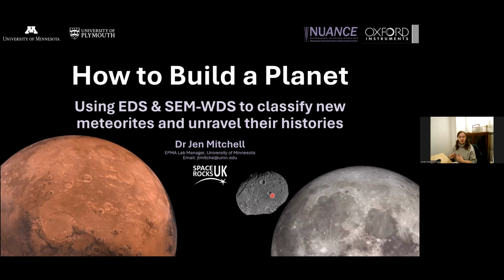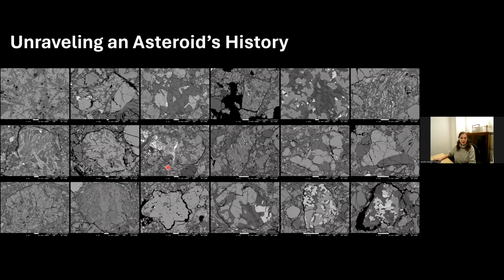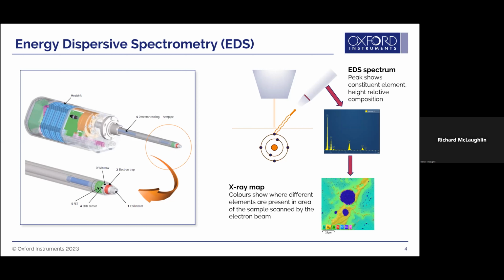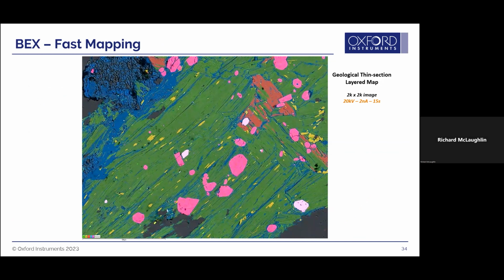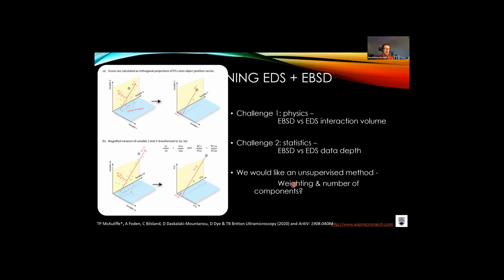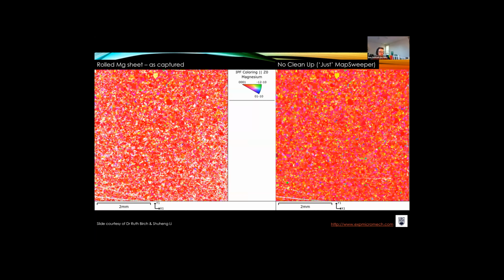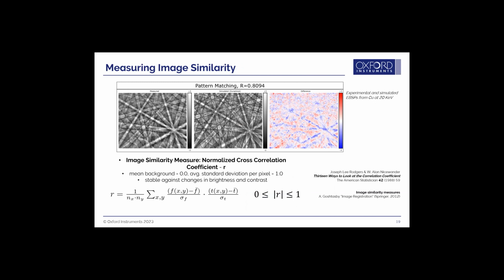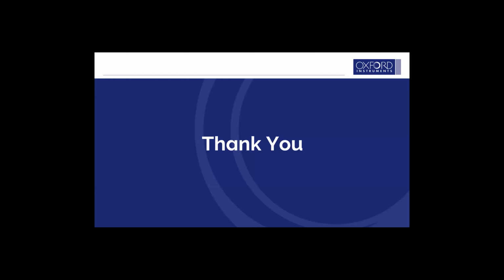Elemental and Structural Analysis in the SEM with EDS, WDS, and EBSD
This workshop includes two mornings of special guest speakers and Oxford applications specialist talks on Zoom. The talks will focus on applications of, and recent advances in SEM-based chemical analysis using EDS and WDS, as well as crystallography analysis using EBSD, and TKD.

00:00:00  INTRO - Day 1
00:01:05  Dr.  Jennifer Mitchell, "How to build a planet: using EDS and SEM-WDS to classify new meteorites and unravel their histories"
00:44:13  Q & A - Dr. Jennifer Mitchell
00:55:54  Richard McLaughlin - Oxford, "Unique Detectors for High-resolution EDS and Real-Time Elemental Imaging"
01:37:11  Q & A - Richard McLaughlin
01:41:09  INTRO - Day 2
01:41:44  Dr. Ben Britton , "Advancing EBSD and TKD – new algorithms, more dimensions, and new detectors"
02:29:42  Q & A - Dr. Ben Britton
02:41:39  Mike Hjelmstad, Oxford Instruments ; "Overcoming EBSD Indexing Challenges with Pattern Matching"
03:34:37  Q & A - Mike Hjelmstad